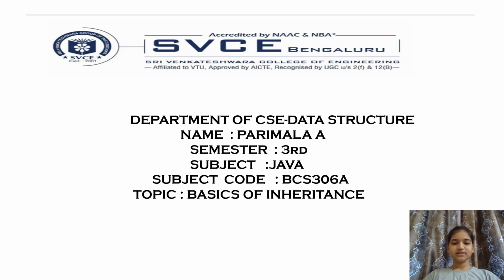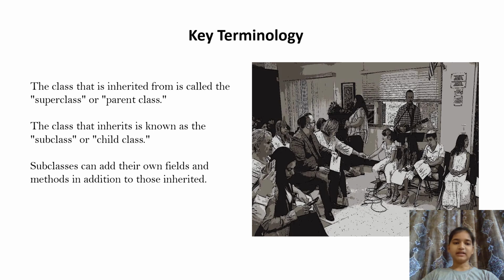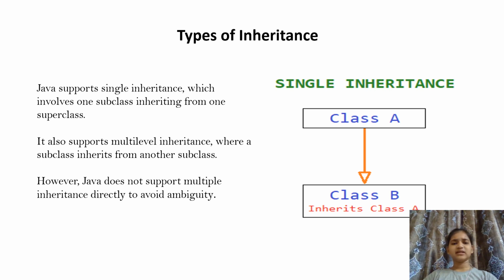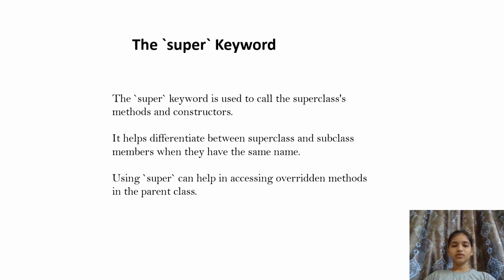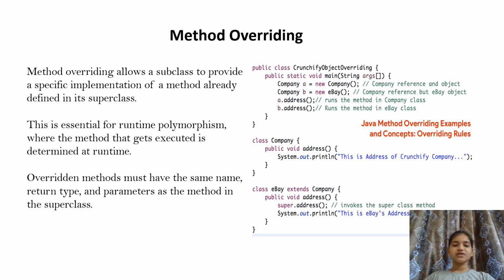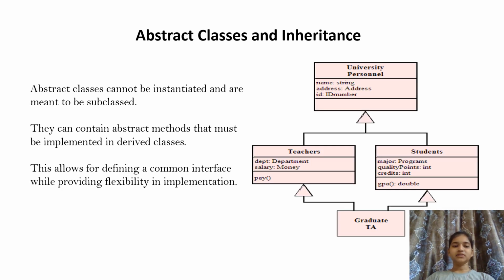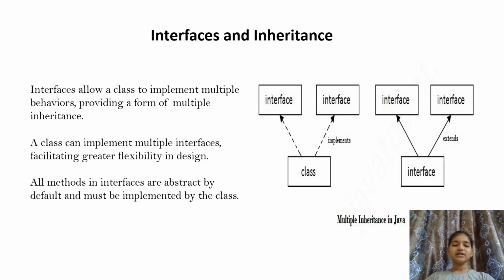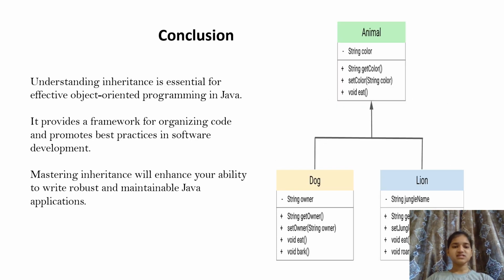Basics Of Inheritance Java